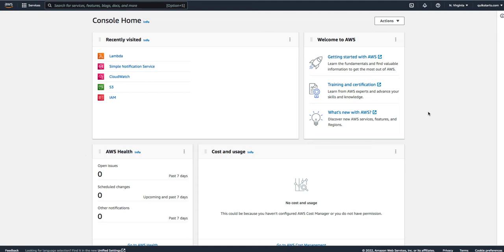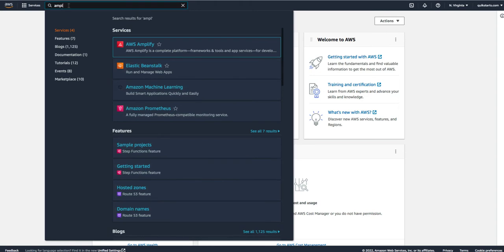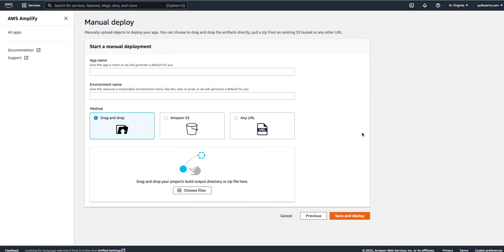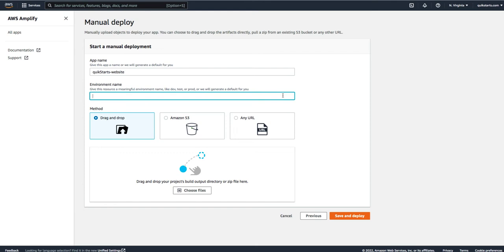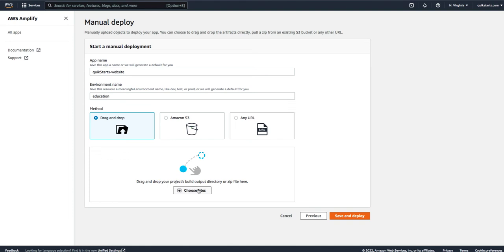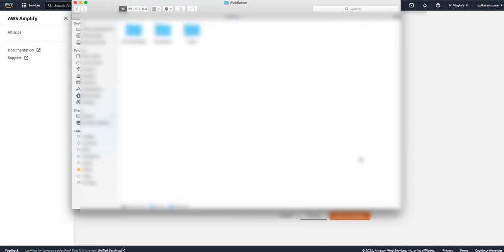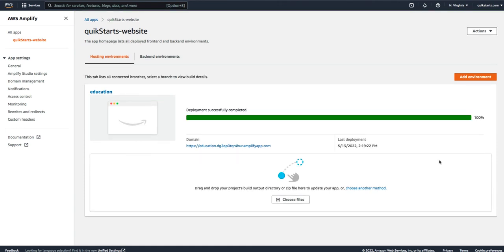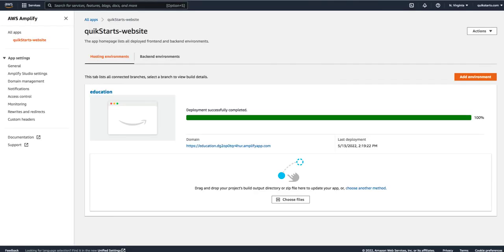How to host a static website on AWS Amplify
How to host a static website on AWS using AWS Amplify. You will take an existing website with JavaScript and upload it to AWS.